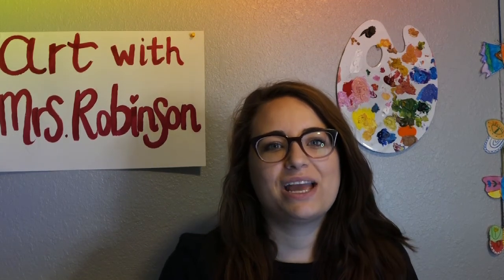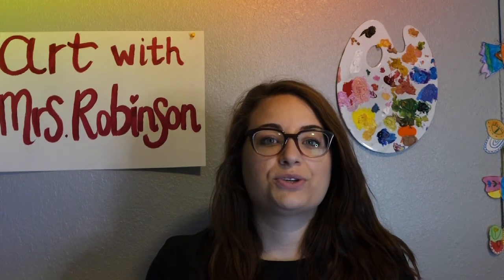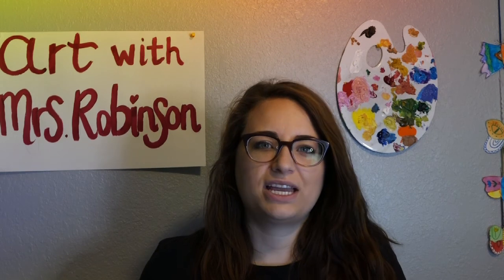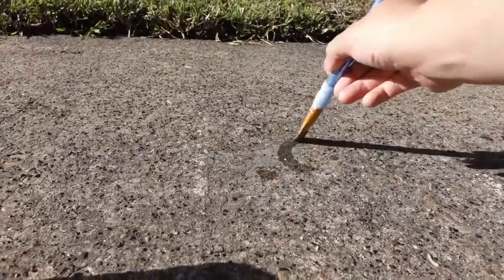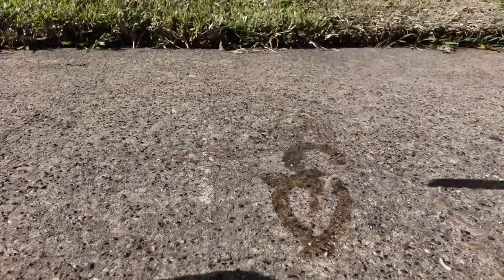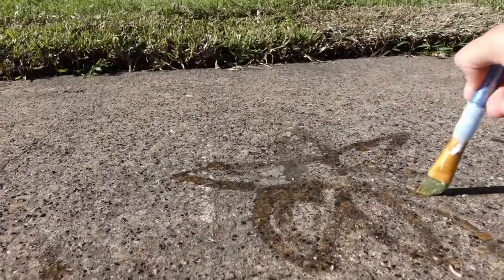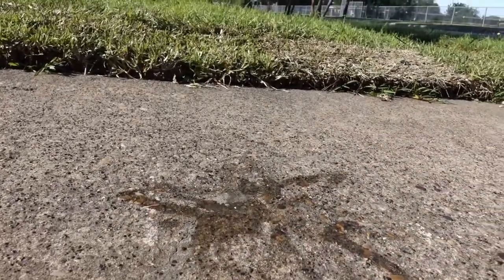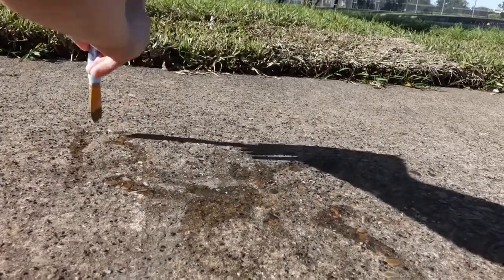Thursday, April 30th